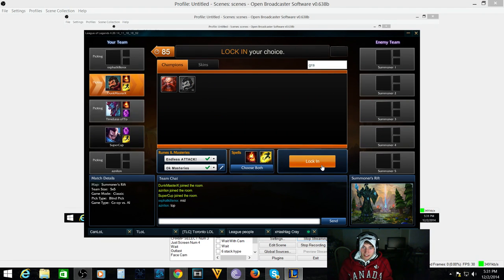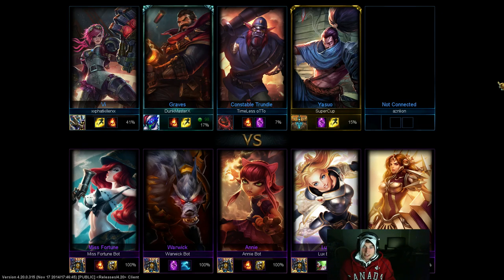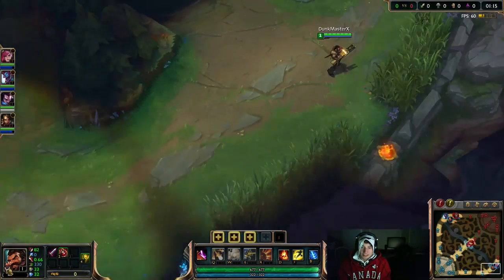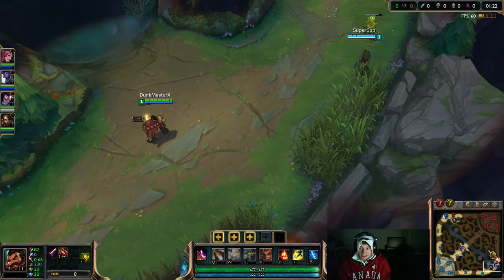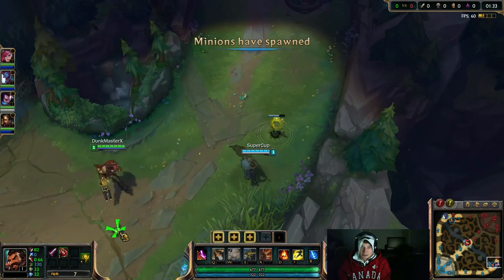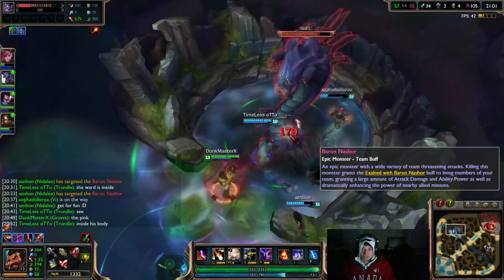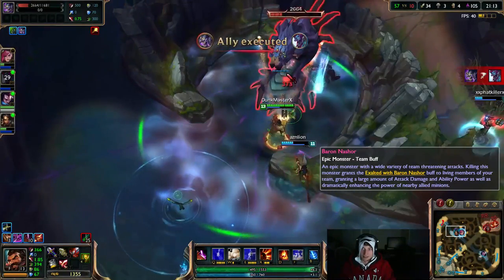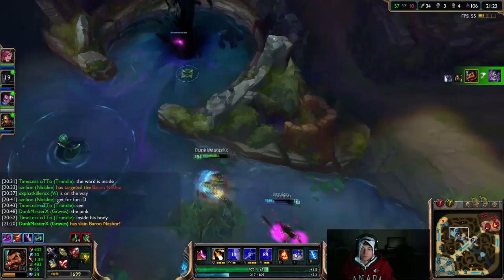Graves Cigar Isn't Gone + Baron Ward Glitch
Graves cigar in his in game splash art still remains, I am not sure why the splash art in game is different then champ select, maybe someone forgot to change it? Also while in the game to show the glitch I was showed a trick with a pink ward to keep baron warded until it dies!